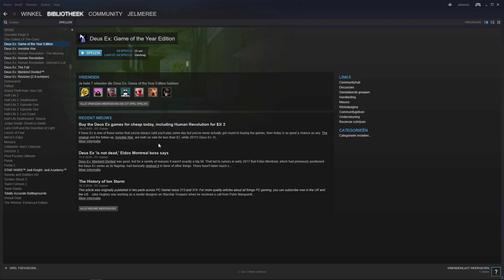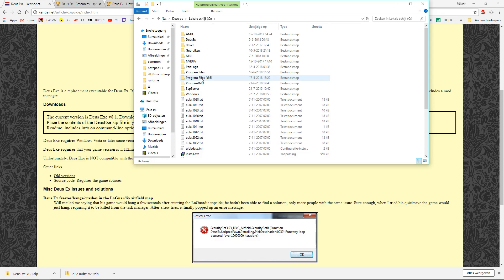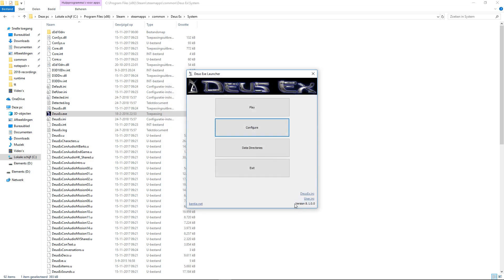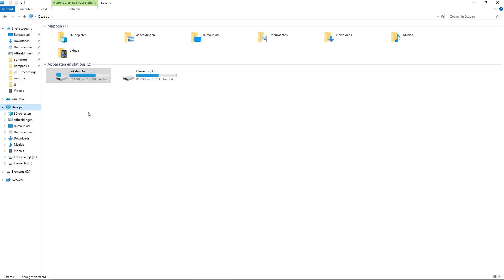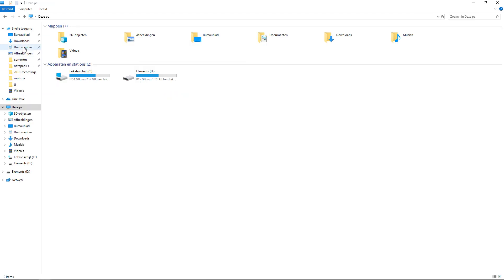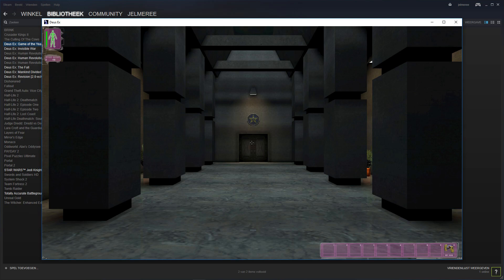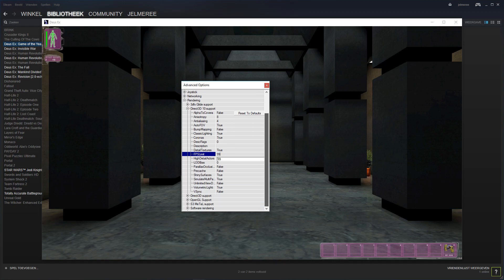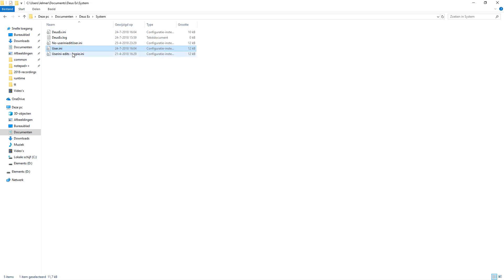Deus Ex speedrun tutorial part 1: Setup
for a written version on how to do the setup.
kentie.net for Deus Exe and DirectX10 renderer.
for splits file and user.ini file.